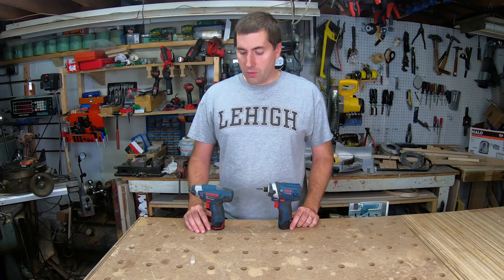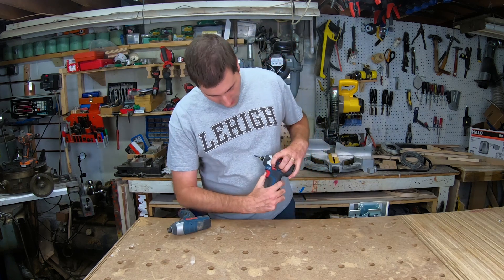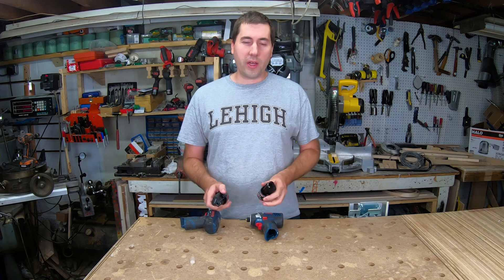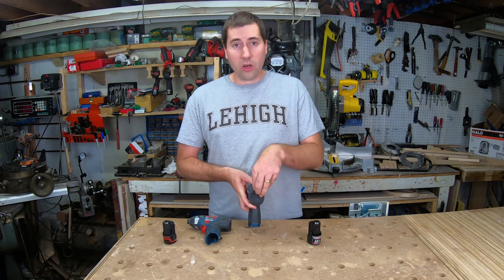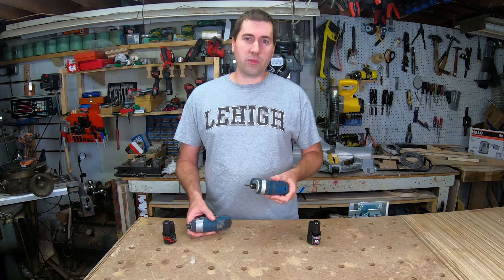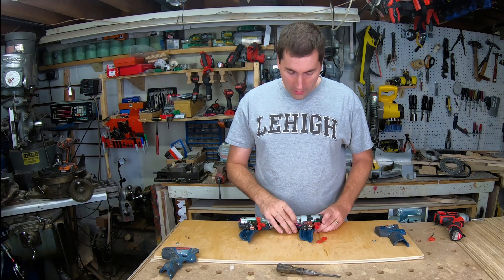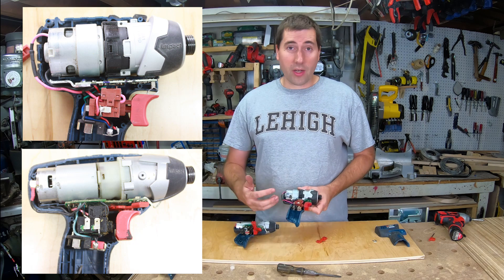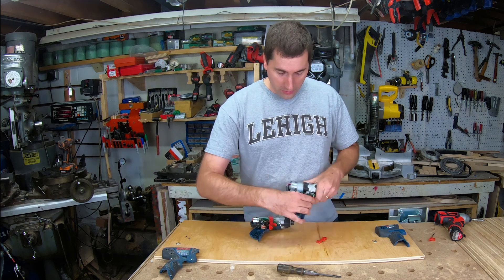Bosch Impact Driver Evolution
Taking a look at the changes Bosch made to their impact driver in the last 5 years.  Are they just cutting costs or making it better?